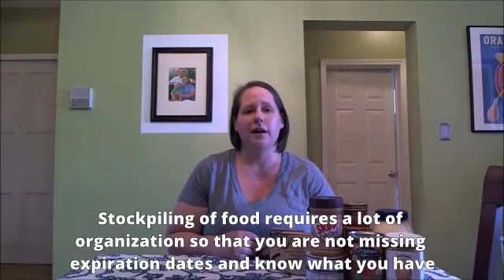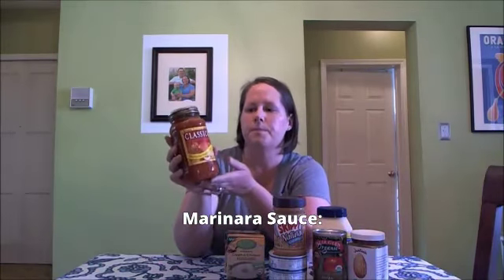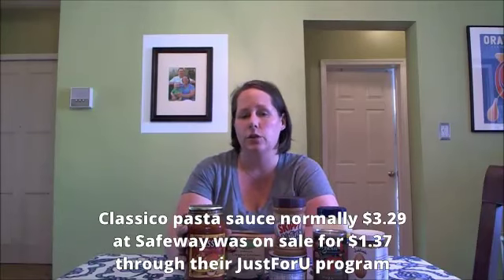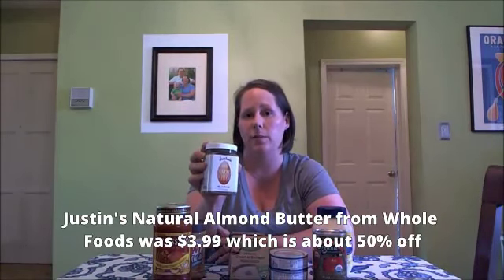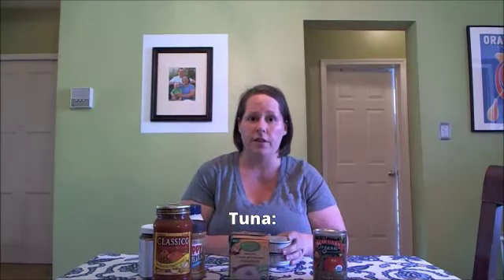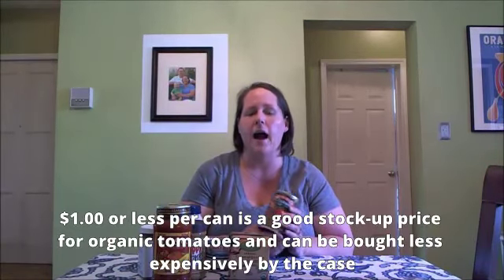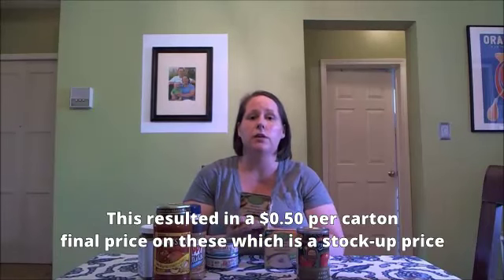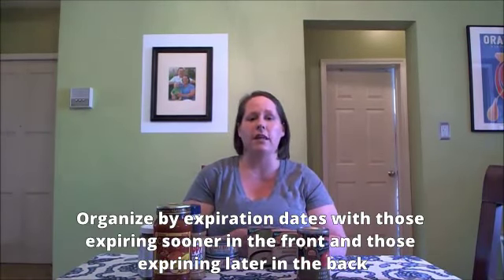Stockpiling Food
A stockpile is a great thing to have and can provide huge cost savings.  There is a fine line between stockpiling and hoarding so try not to get too crazy! As a new couponer, I felt that I needed to have a stockpile NOW but I have found over the years that it is much better to keep a smaller stockpile and build it slowly as you come across really great deals. I also think it's good to know what you have on hand- either with an inventory list or a general idea (which is much easier if you are well-organized) of what you have an need. Non-perishable items are fairly easy to stockpile since they don't have expiration dates and don't take as much organization but they can take up a lot of space- think paper towels. My space is pretty limited so I am generally an under 10 stockpiler- I don't have more than 4-6 of any item, unless we go through it super quick. I stockpile a lot of toiletries and pay a very minimal amount for them if I don't get them free. I have not paid for toothpaste since around 2008 and I have enough on hand to get through the end of the year just in case I don't find great deals, but that's unlikely! I also always stock food items that I use on a regular basis but I have to make an effort to be efficient in organizing them. I arrange them by date to use the one expiring first so I don't "lose" any products. Some food items I stockpile include broths, pasta, rice, canned goods (especially tomatoes), dried and canned beans, cereal, coffee and snack foods like granola bars or crackers.  These expire a little more often so you have to stay on top of it.  Stockpiles are great and it saves a ton of money but it's definitely something you need to stay on top of to make sure you don't over-buy or lose something that you end up not using.  My best tip for stockpiling is to know what a stock-up price is on items that you or your family uses when you see them at a super great price. Start an inventory list if you have a larger stockpile and then you'll always know what you have on-hand and what you need.